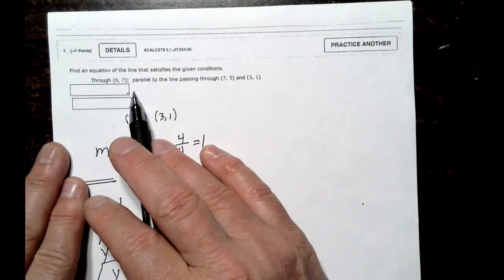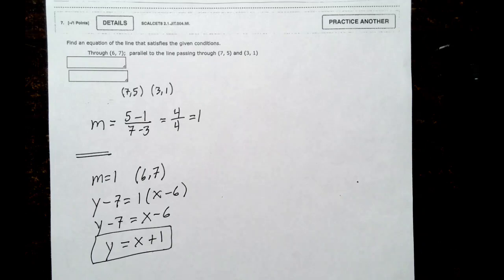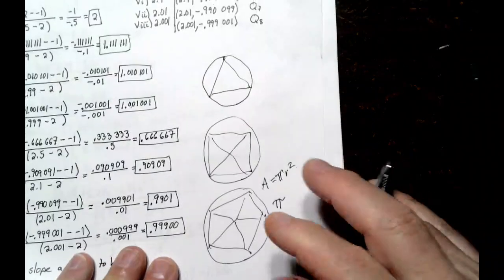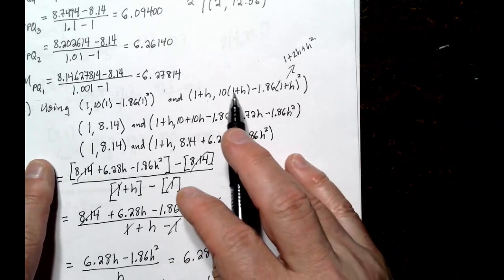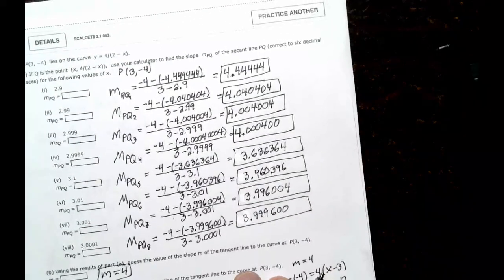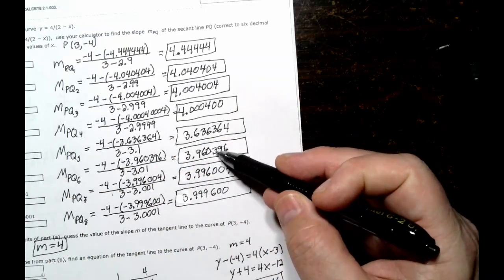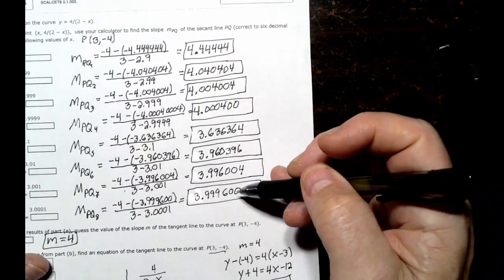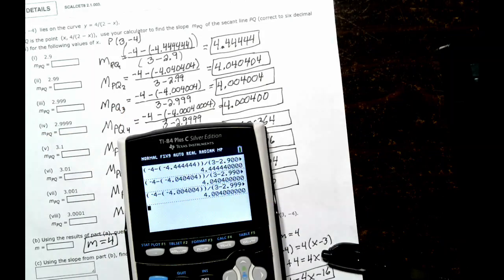video 102 Math 151 2 1 continued